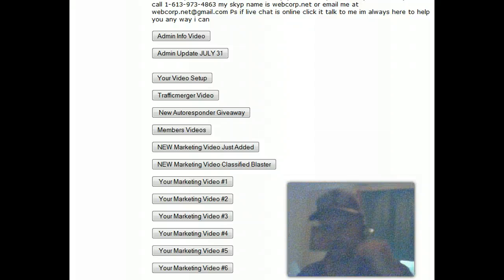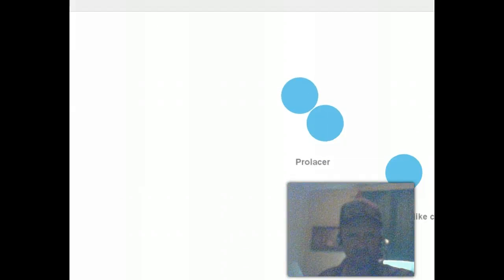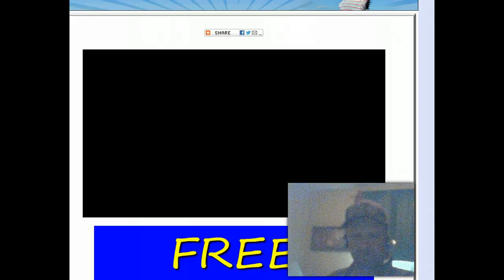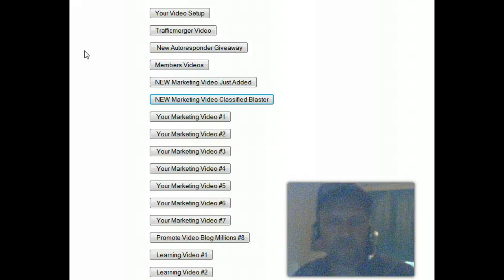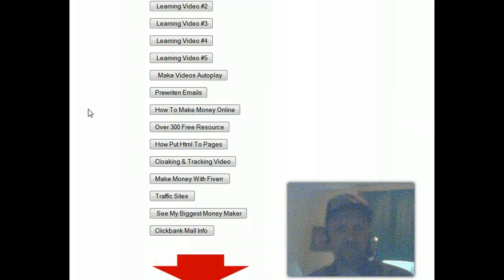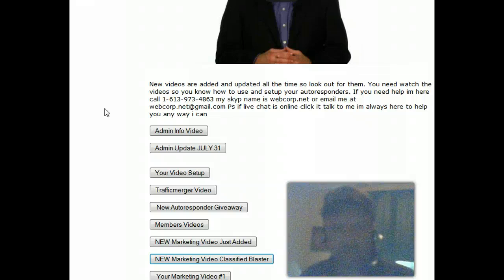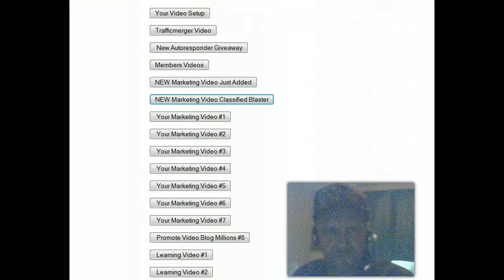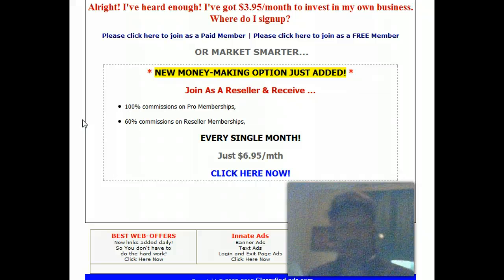prolacer added update